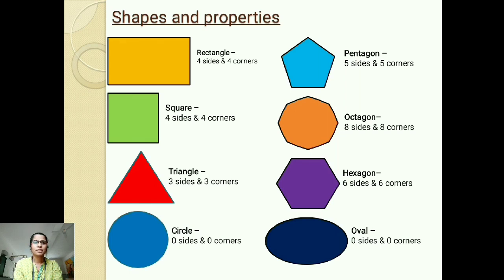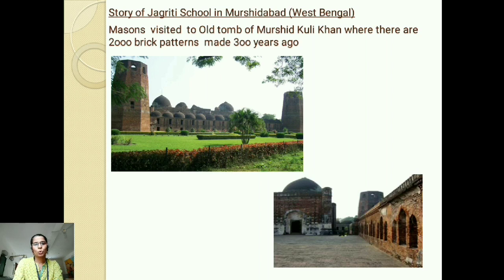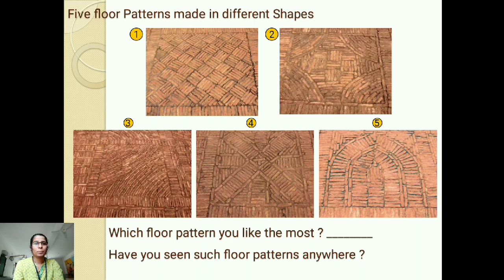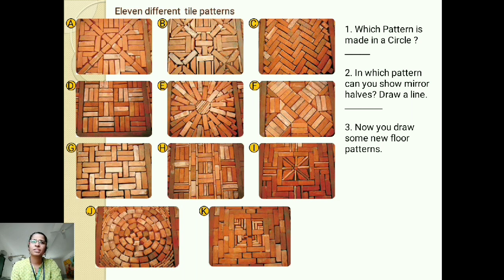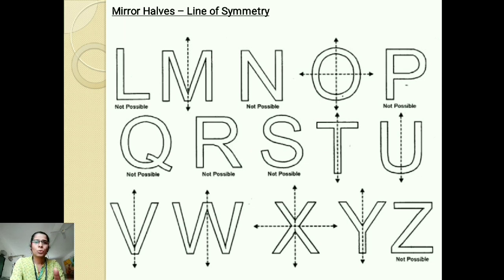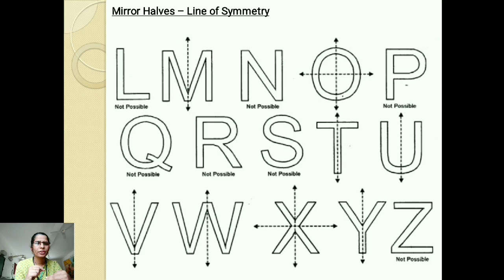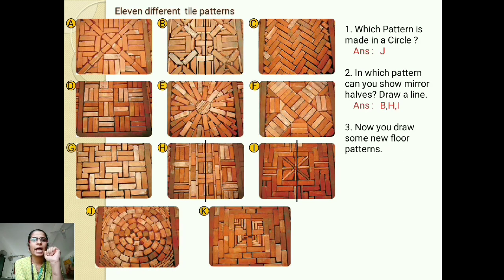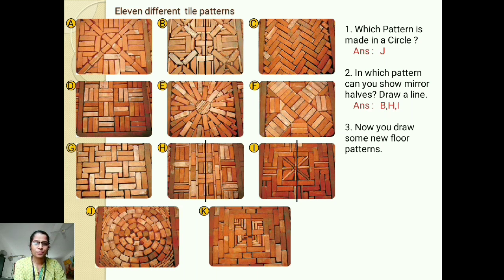Math Class 4 Chapter 1 Session 1